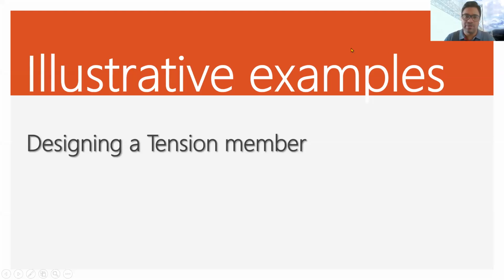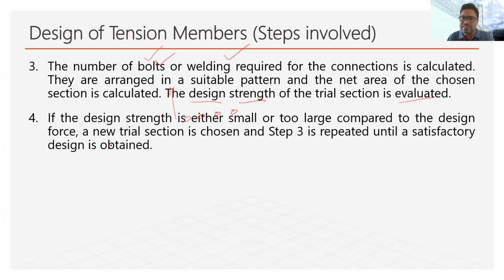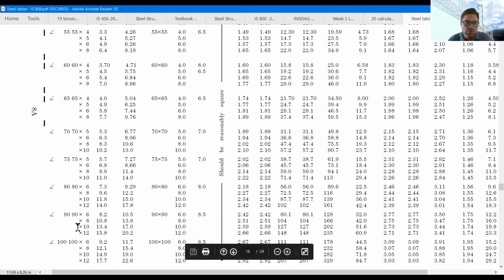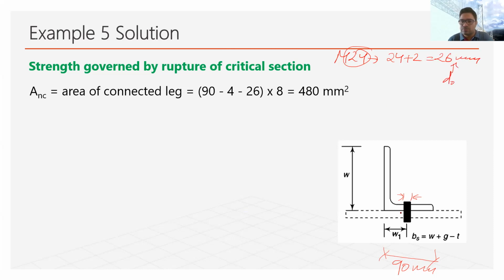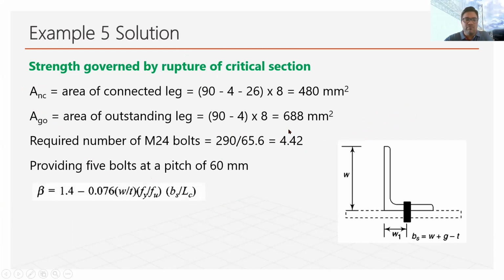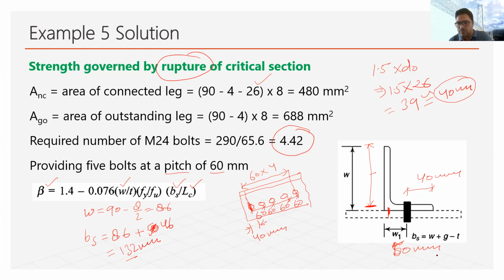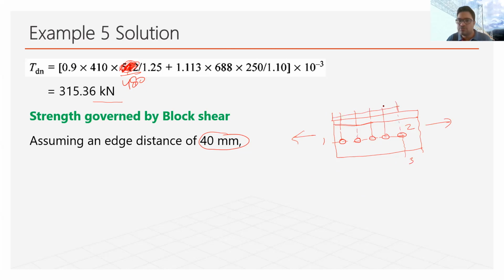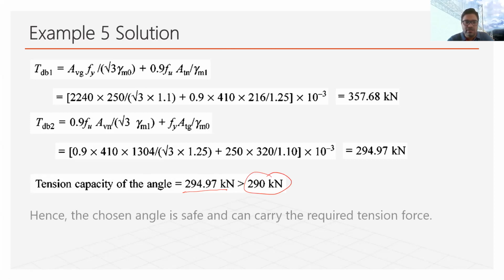Lecture 6 Numerical problems on Tension member Part 6 Design of Tension member Angle section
In the video, the design of tension member (angle section) is done as per IS 800 and IS 808.